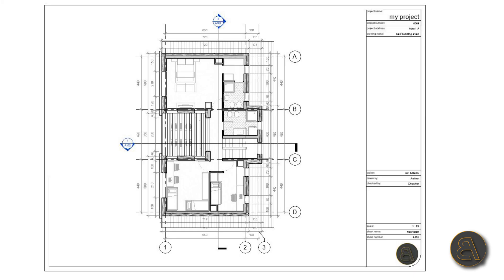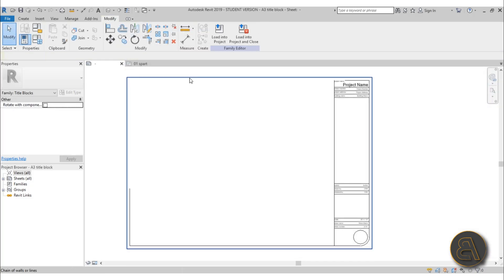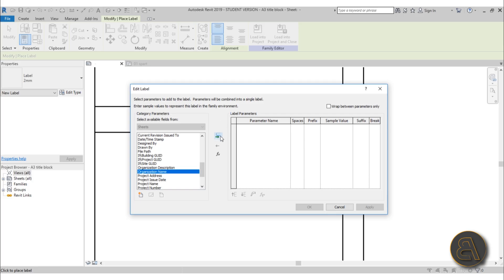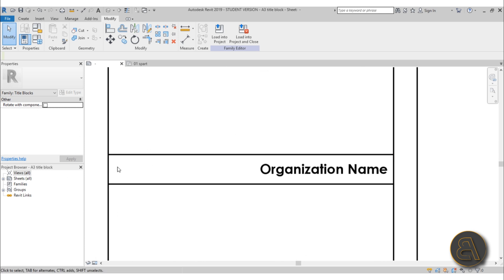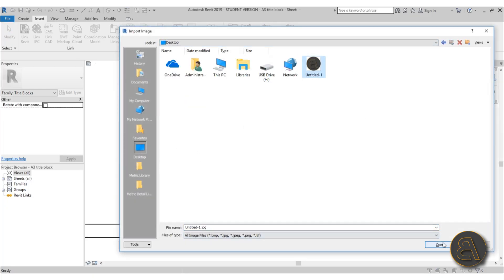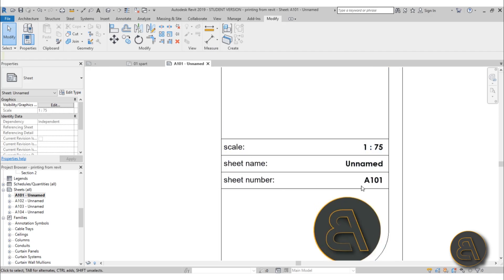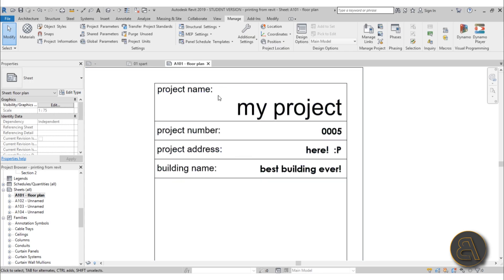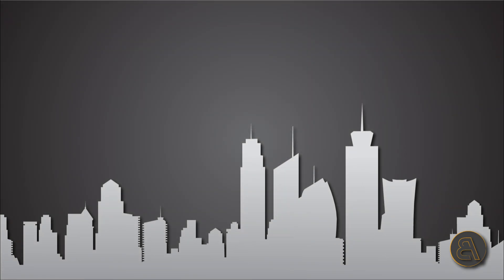Parametric Title Block in Revit Tutorial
Additional Tags: pin, unpin, lock, constrain, edit, architecture, family, Structural, Beam, Column, Beam System, Light, family, family editor, street light, Revit, Architecture, House, Reference Plane, Detail Line, Floor,, BIM, Building Information Modeling. Building, Roof, Roof by element, Roof by extrusion, How to model a roof in revit, Revit City, Revit 2018, Revit Turorials, Revit 2017, Revit Autodesk, Revit Architecture 2017, Revit Array, Render, AutoCAD, How to model in Revit, learn Revit, Revit Biginner tutorial, Revit tutorial for Beginner, Revit MEP, Revit Structure